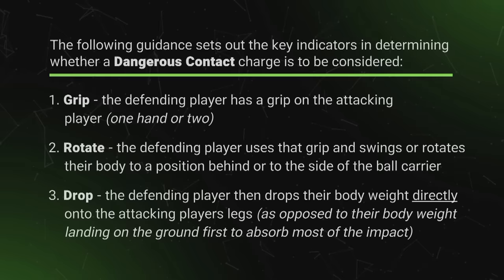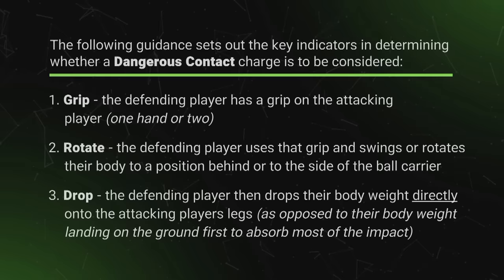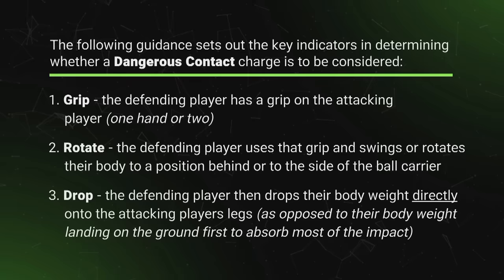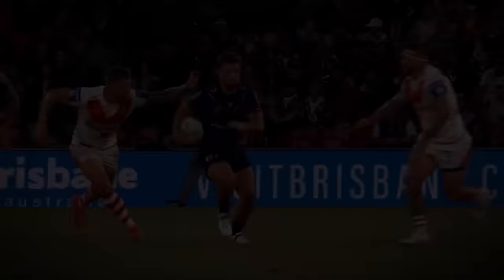What is and isn't a hip drop tackle | NRL Explainer | 2023